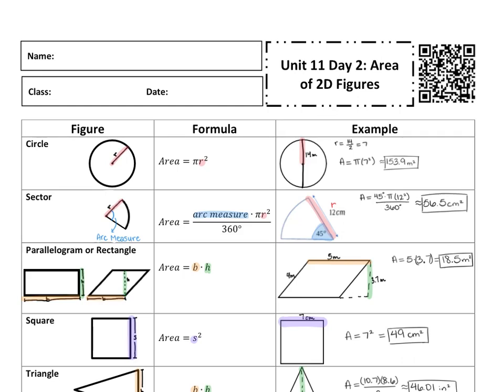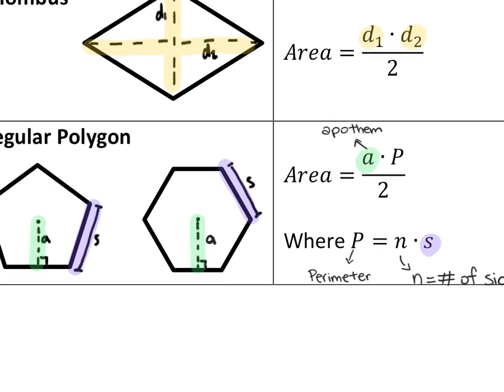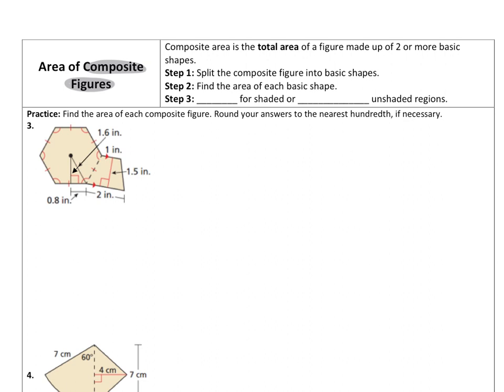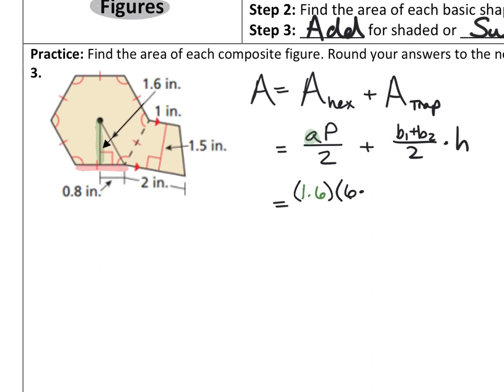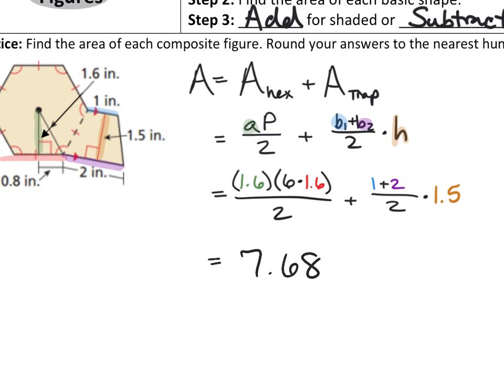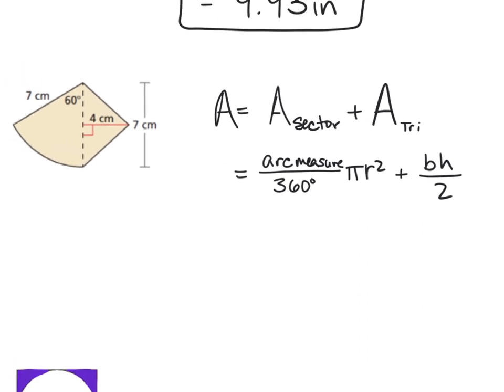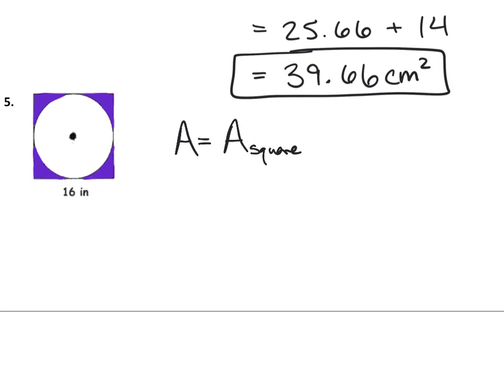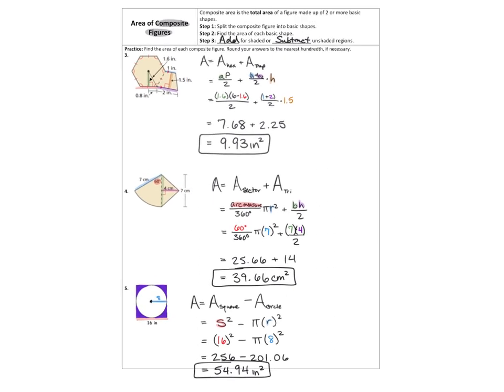Unit 11 Day 2 - Area of 2D Figures